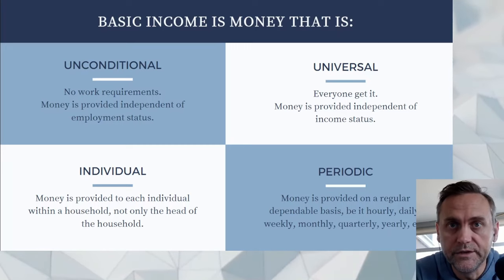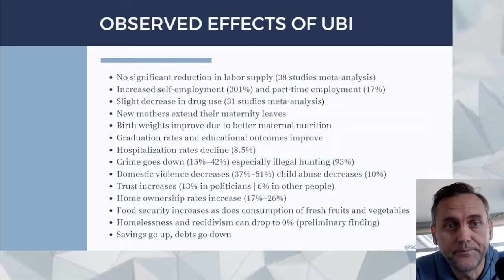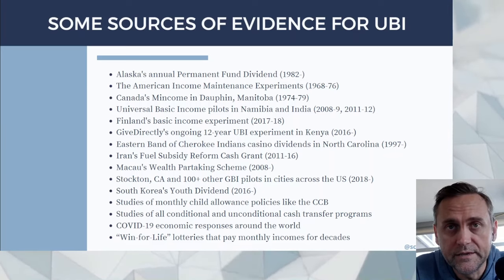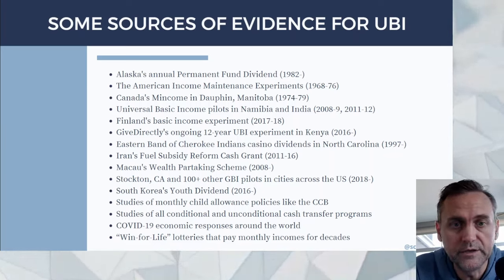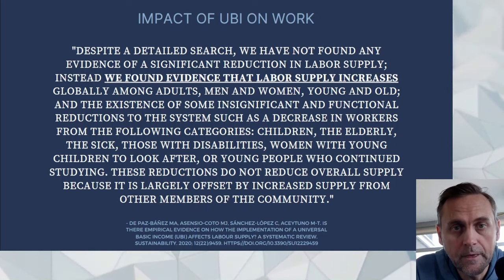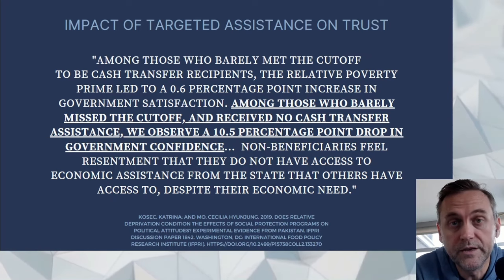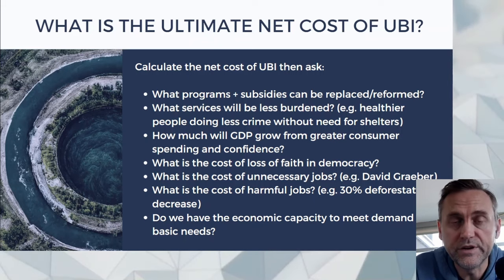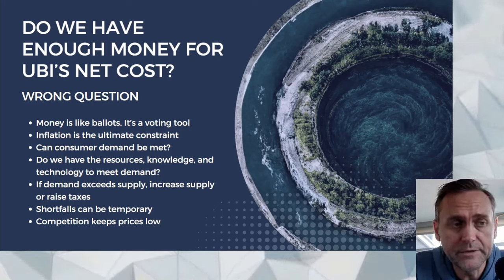Universal Basic Income: The Truth Explained by a Top Expert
As a leading expert on the topic of unconditional/universal basic income (UBI), a subject area I've been focused on now since 2013, I'm constantly trying to correct the same misunderstandings and incessantly debunking misinformation/disinformation spread about the concept and the evidence behind it.

I created a slide deck earlier this year for a webinar I was part of to help inform UBI policy discussion in the EU. To help better inform the discussion more widely, especially in the US, I've now recorded myself going through the deck providing extra commentary.

Those who take the time to watch this should end up with a much better understanding of UBI, and perhaps reconsider any fears they have about people working less, or the supposed high cost of UBI, or the danger of high inflation. All of these fears are mostly born out of insufficient understanding of UBI, lack of knowledge of pilot data, and ignoring the extremely high costs of the status quo.

Thank you for taking the time to watch this, giving it a like, and sharing it with others.

00:00:00 Intro
00:00:22 Who am I?
00:00:47 What is UBI?
00:01:48 UBI as an income floor
00:03:08 The net cost of UBI
00:03:49 UBI vs. welfare
00:08:03 Observed effects of UBI
00:16:53 Sources of evidence for UBI
00:28:01 Some recent pilot results
00:34:14 Impact of UBI on work
00:36:46 The global loss of trust problem
00:38:20 Impact of automation on democracy
00:41:46 Impact of UBI on trust
00:43:23 What is the ultimate cost of UBI?
00:55:33 Do we have enough money for UBI?
01:02:38 How to learn more
01:03:03 Thank you Patreon supporters

Special thanks to: Gisele Huff, Haroon Mokhtarzada, Steven Grimm, Judith Bliss, Lowell Aronoff, Katie Moussouris, David Ruark, Tricia Garrett, Zack Sargent, A.W.R., Daryl Smith, Larry Cohen, Fabian Kehrer, Philip Rosedale, Liya Brook, Frederick Weber, John Steinberger, Bridget I Flynn, Laurel gillespie, Dylan Hirsch-Shell, Tom Cooper, Robert Collins, Joanna Zarach, ace bailey, Daragh Ward, Andrew Yang, Peter T Knight, Michael Finney, David Ihnen, Laura Ashby, Miki Phagan, Albert Daniel Brockman, Natalie Foster, Joe Ballou, Arjun , Kara Gillies, Mark Donovan, Capitalists for Shared Income, Jason Clark, Chuck Cordes, Thomas Fitzsimmons, Mark Broadgate, Leslie Kausch, Jessica Chew, Braden Ferrin , Juro Antal, Austin Begin, Deanna McHugh, Nikolaus Rath, chris heinz, Pavel S, Zachary Weaver, Justin Seifert, Jodi Sarda, Rosa Tran, Ryan Ash-Miller, bradzone, Lee Lor, John Sullivan, Team TJ, Yang Deng, Yan Xie, Marie janicke, engageSimply - Judy Shapiro, Tim , Warren J Polk, Jeffrey Emmett, Stephen Castro-Starkey, Kev Roberts, Walter Schaerer, Loren Sickles, Eric Skiff, Thomas Welsh, Kai Wong, and all my other funders for their support.